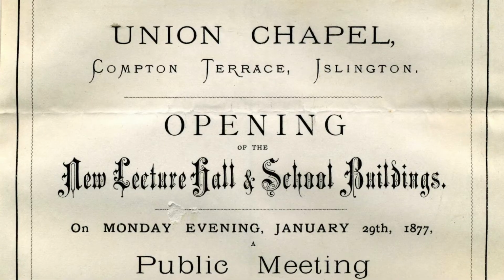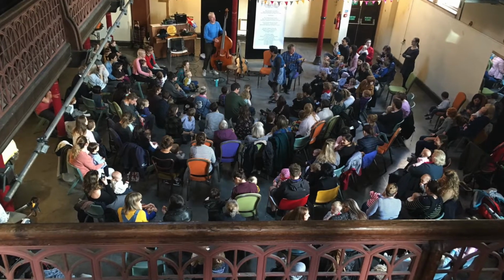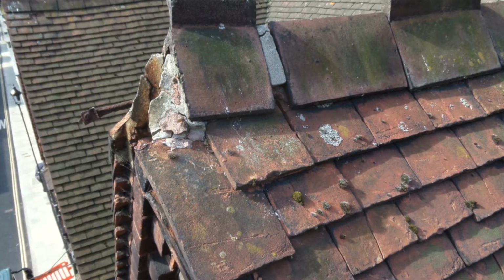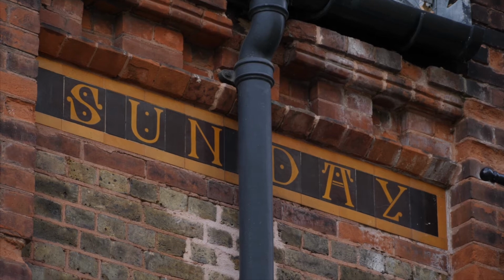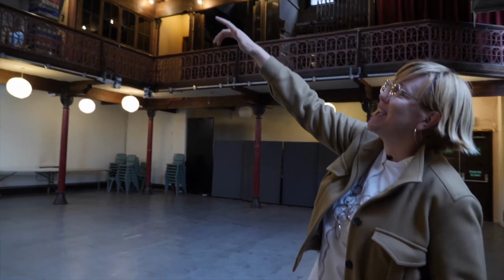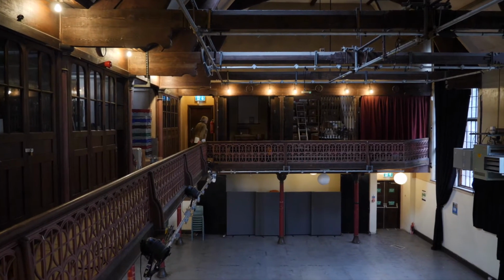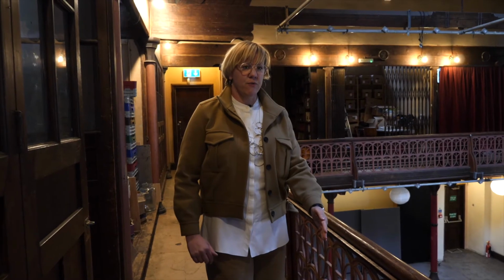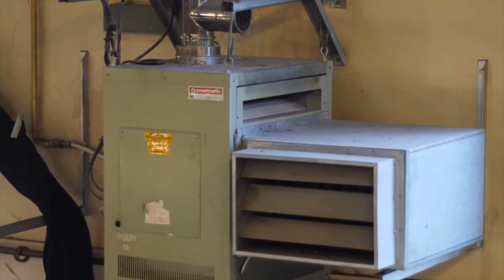Sunday School Hall | Union Chapel, London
The Sunday School Hall that adjoins Union Chapel has been a unique space for education and community projects since 1877. The Hall continues to evolve under further reconstruction and preservation projects, improving the hall’s facilities and function for the whole community.
Architect Faye Davies explains the regional and national significance of our Sunday School Hall.